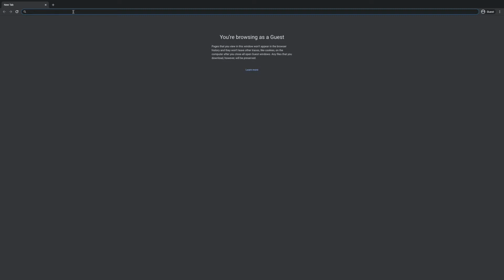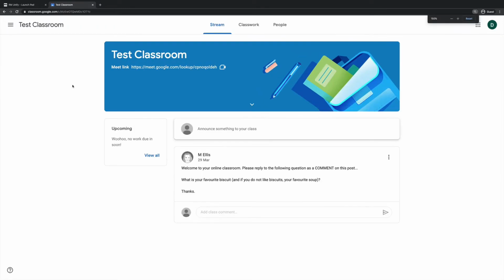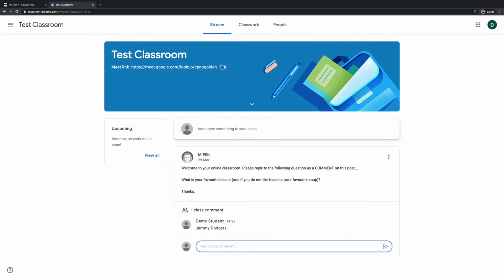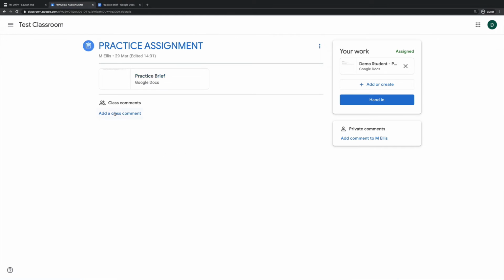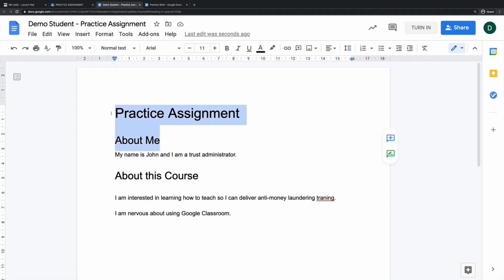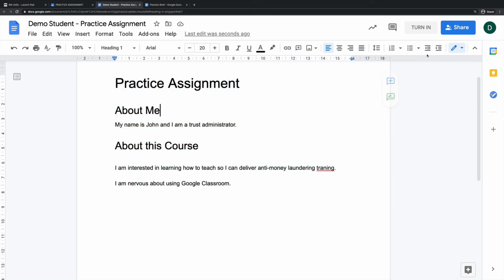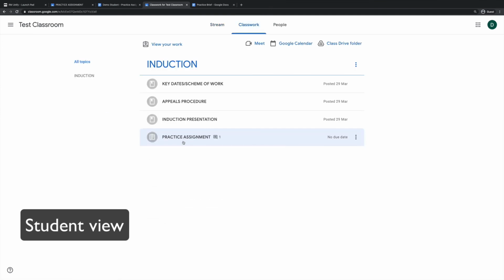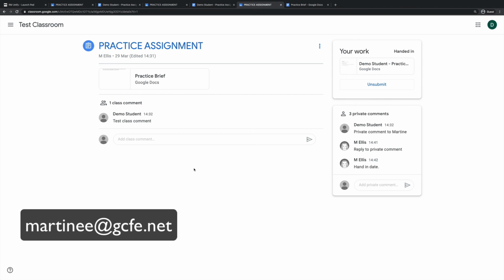How to Navigate Google Classroom and Hand in Work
This video shows my students how to:

Log in to Google Classroom from an internet browser (00:00)
Joining the Classroom for the first time (02:15)
Navigating your Google Classroom (02:50)
Commenting on a post in the stream (03:46)
Google Meet link (04:59)
Classwork in Google Classroom (05:27)
How to complete and submit the Practice Assignment (06:28)
Teacher view: how I mark your assignment and provide feedback (13:21)
Student view: reviewing feedback on assignment and resubmitting (15:06)